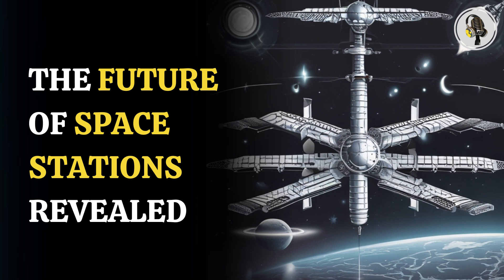The Future of Space Stations Revealed | WION Podcast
The groundbreaking design of Haven-1, the world's first commercial space station set to launch in 2025. Designed by Vast, this innovative space station promises a modern and welcoming environment for astronauts, featuring advanced amenities like private rooms, customizable sleep systems, and SpaceX Starlink connectivity.